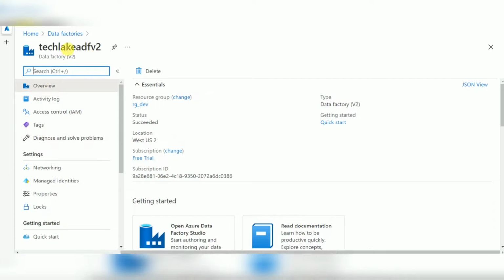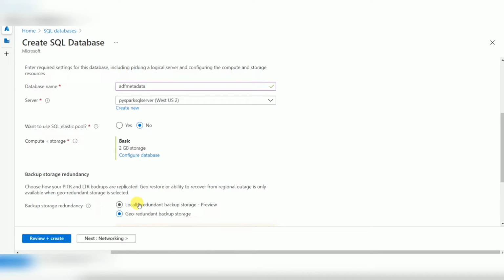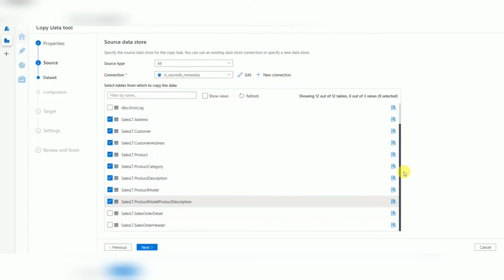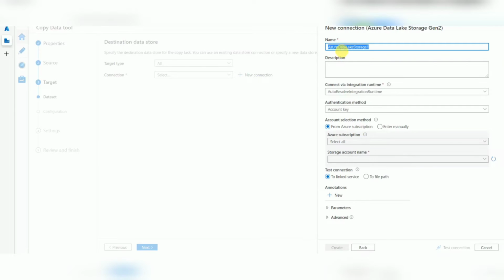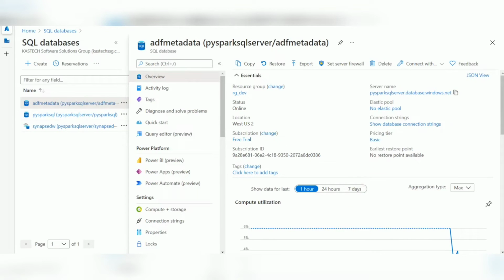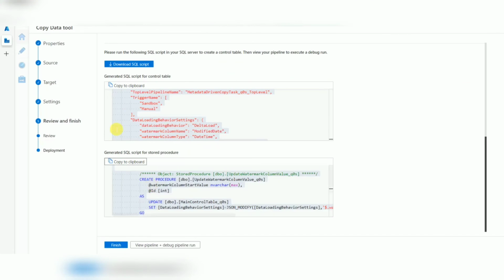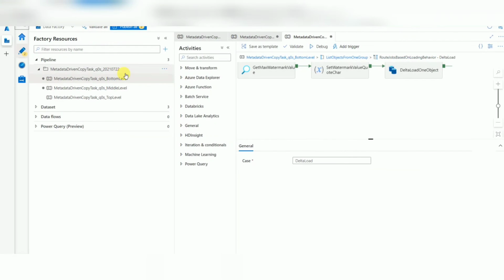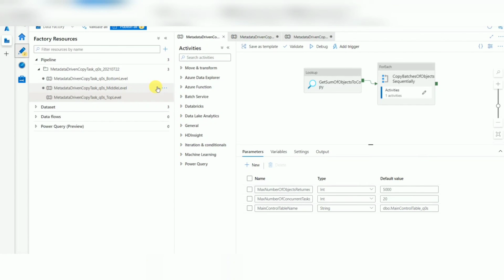ADF metadata driven copy activity , how to process multiple tables dynamically in ADF copy activity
Incrementally copy multiple tables in adf,
incrementally load from multiple tables,
ADF Transform Multiple Tables in Single Pipeline,
Copy multiple tables in Bulk with Lookup,
Copy multiple tables in bulk by using Azure Data Factory
load database tables from many different files,
Loop through multiple files in ADLS,
Loop through multiple tables from sql to ADLS using adf,
a metadata-driven approach to data repository design
metadata driven etl